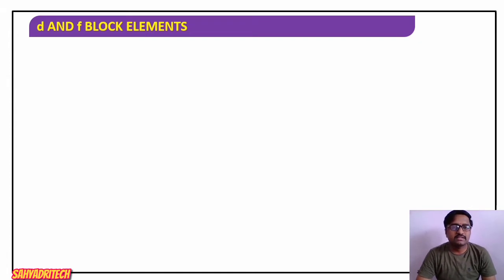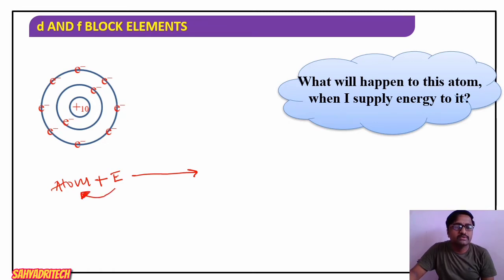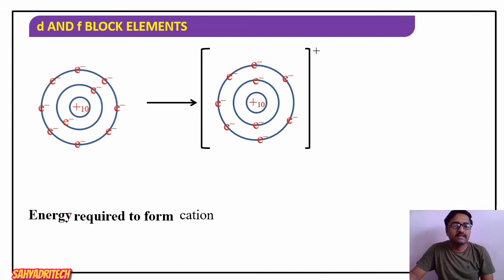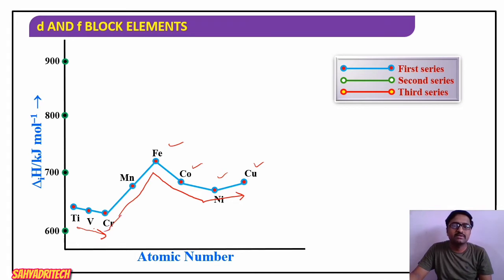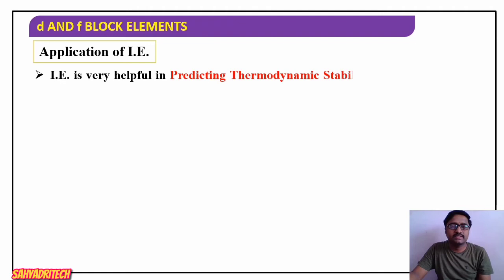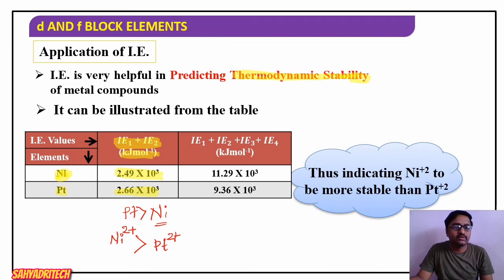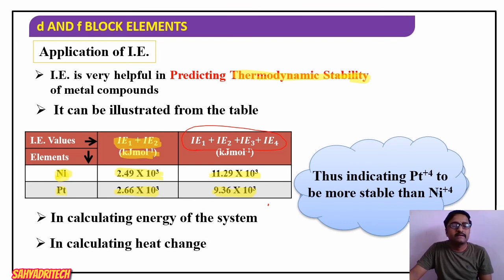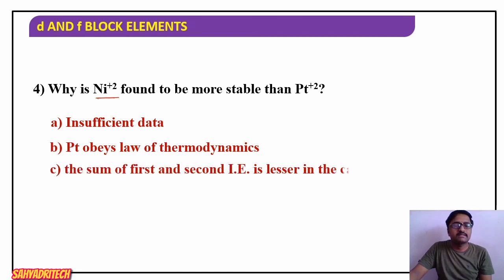L04|Ionization potential of d-block elements|PU2|d & f-block elements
Prof.B.Jain|PU2|d & f-block elements|Ionization potential of d-block elements